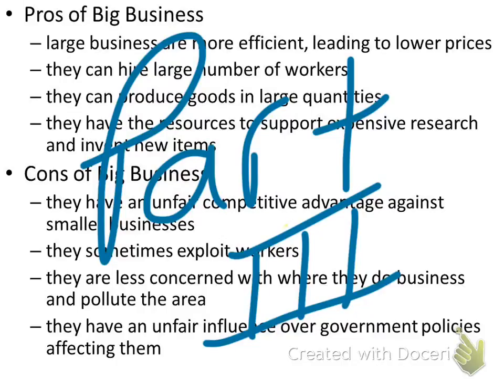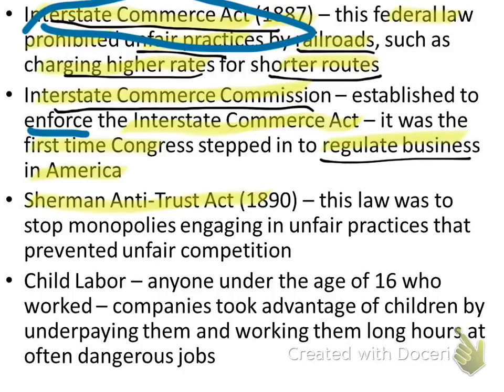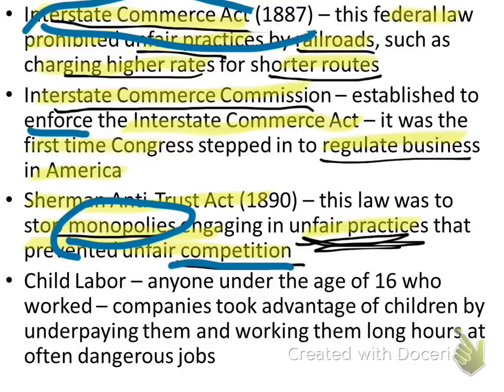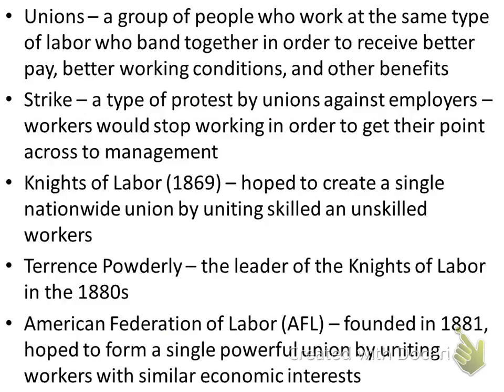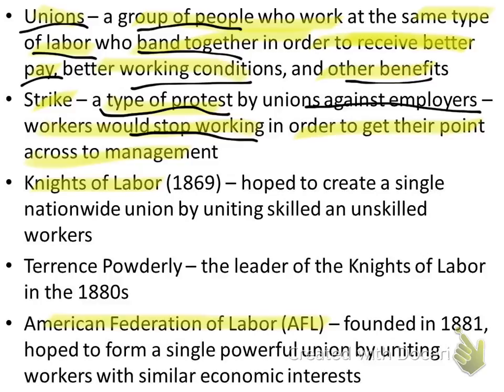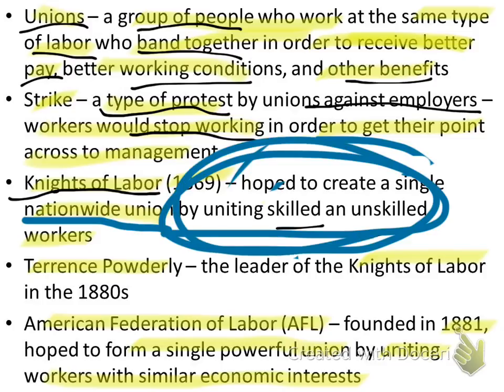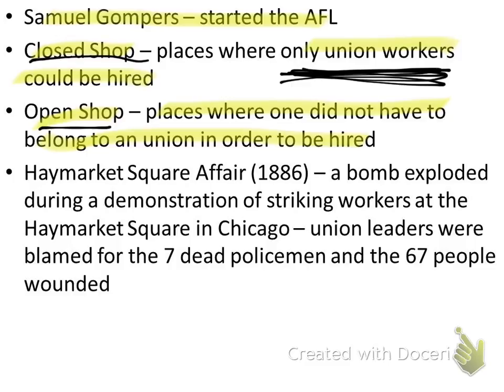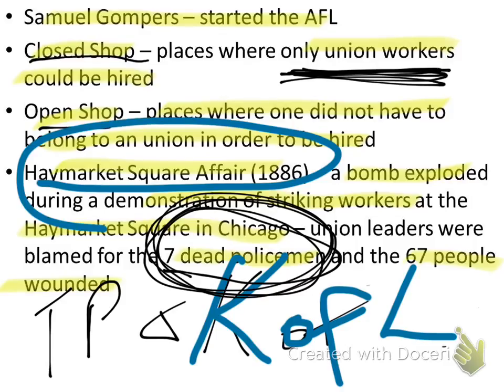Jarrett Ch 5 Industrialization and the Gilded Age Vocabulary Part III